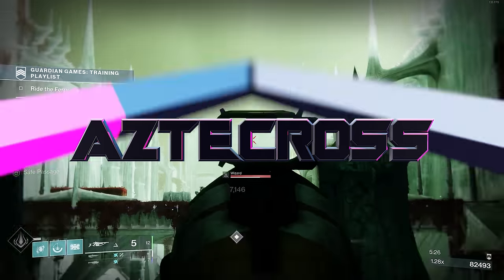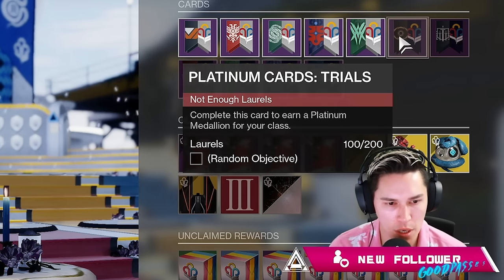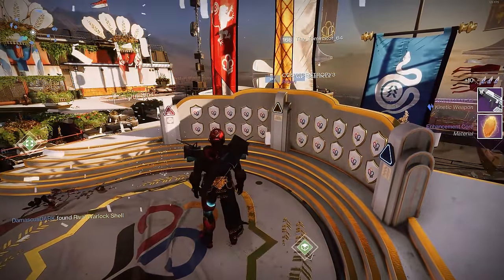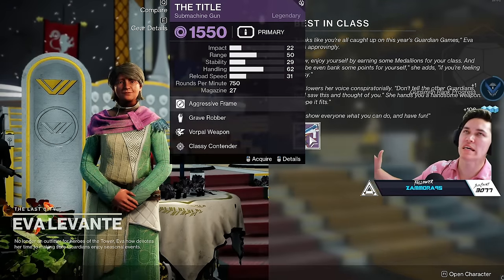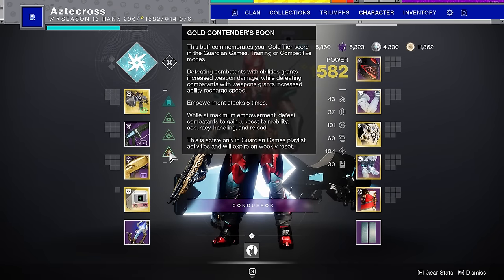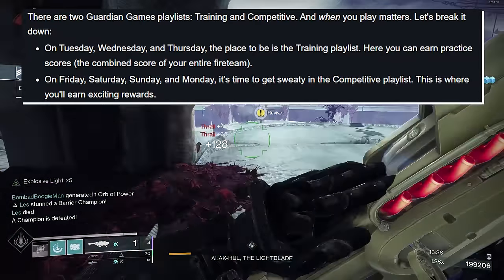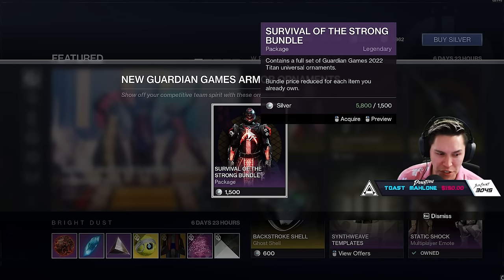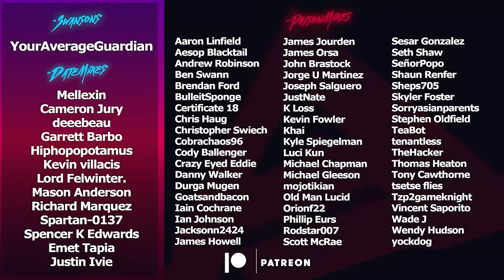How to FARM Guardian Games (Platinum Medallions and Laurels) | Destiny 2 Guardian Games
Guardian Games just dropped today and if you're just hopping in for the first time it can be very confusing. In this video we'll go over Quests, Medallions, Score, Trianing and Competitive Playlists, The Title Submachine Gun, Platinum Packages, and more.
Timestamps:
0:00 Intro
0:19 Making Laurels
2:03 Earning Medallions
3:20 The Title SMG
3:52 Quests
5:23 Playlists
6:09 How to Farm
7:28 Armor
7:45 Outro
Catch us live on Twitch!
🥃AdvancedGG NASTY Drink and Merch!
👉MojoDesk Makes the Best Desks!